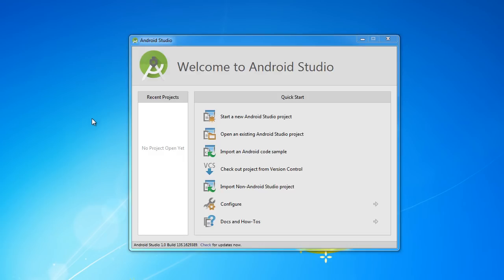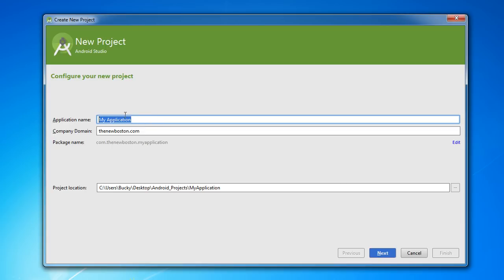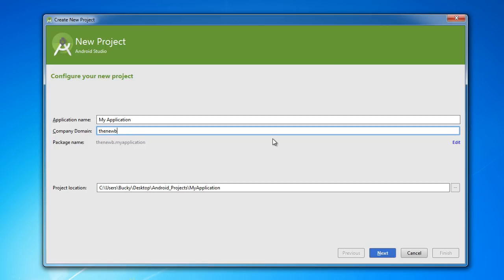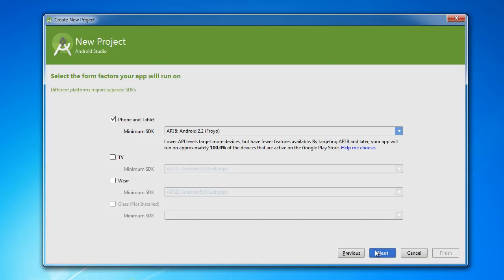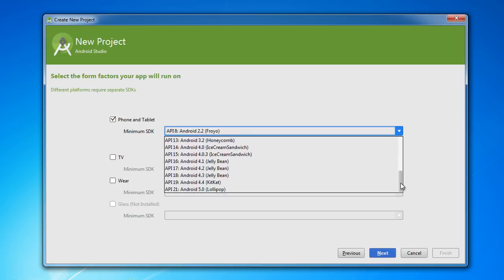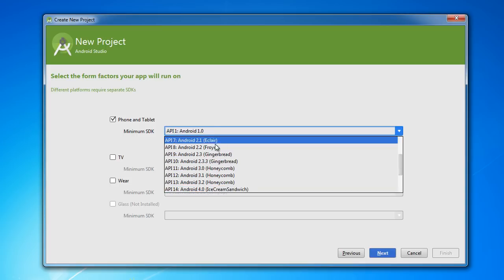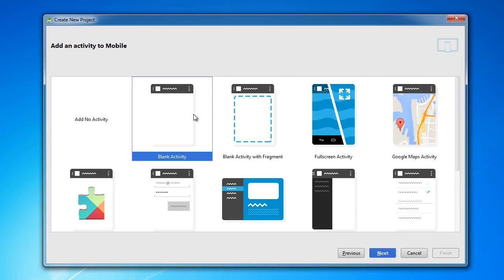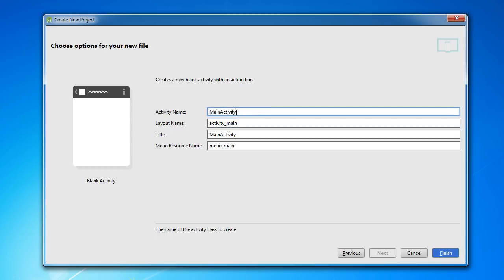Android App Development for Beginners - 3 - Setting up Your Project